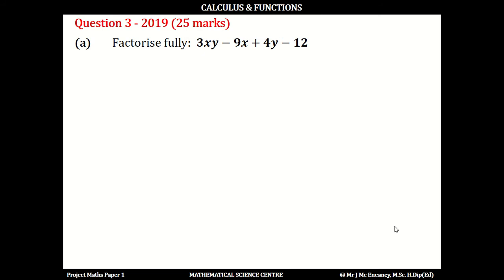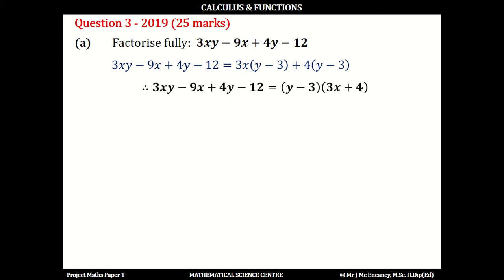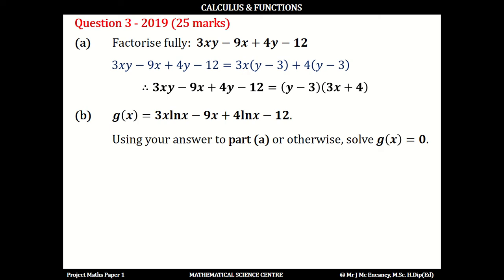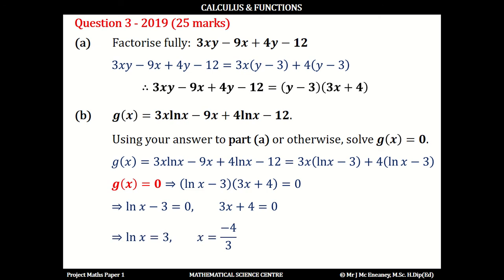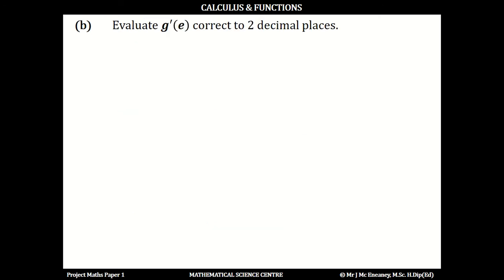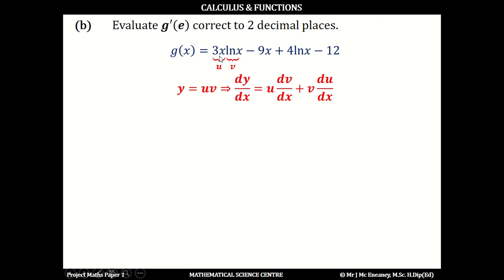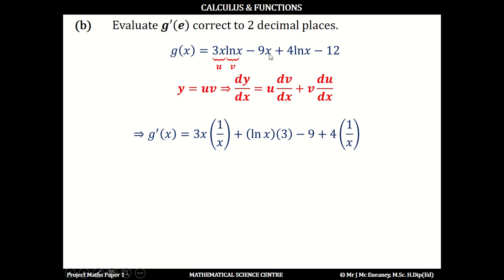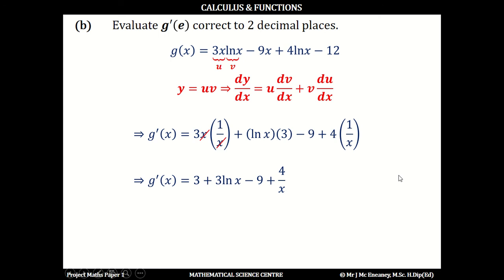2019 Q3 CALCULUS